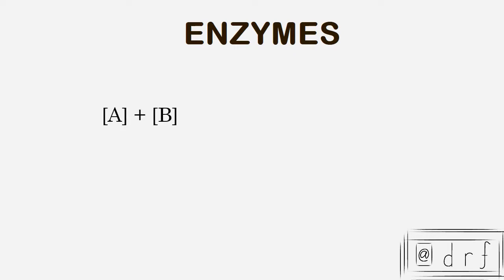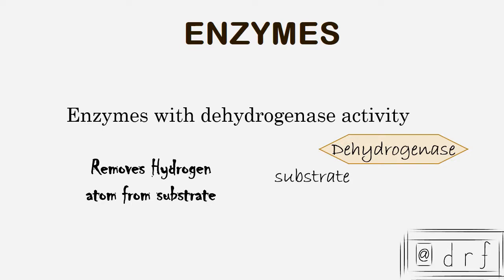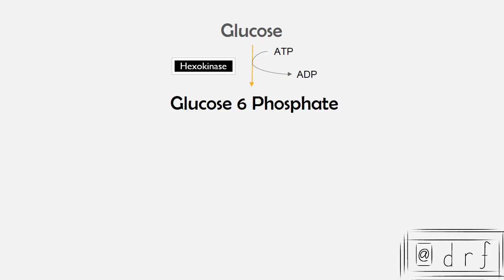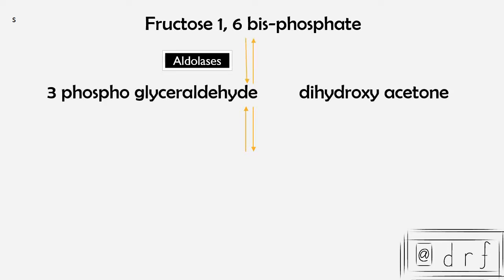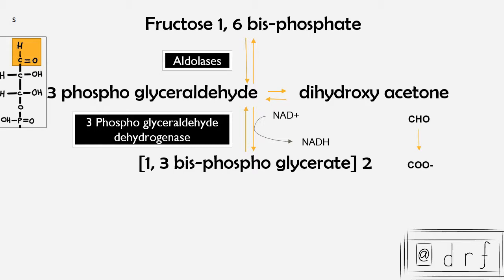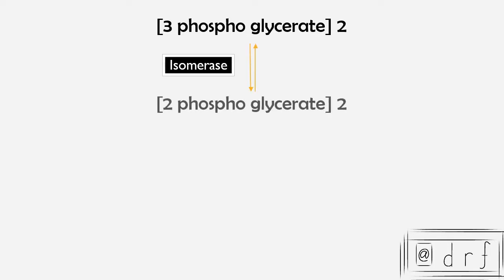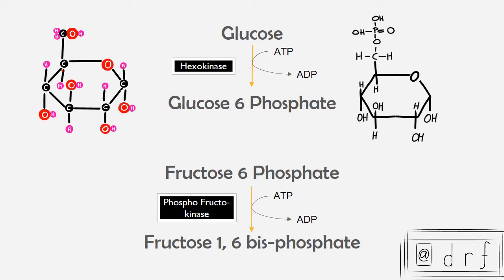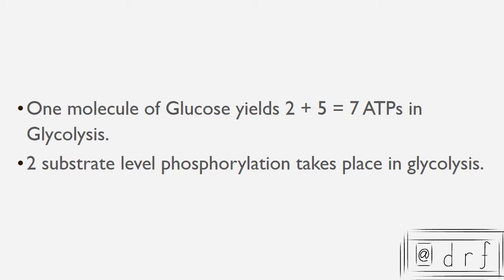Glycolysis | Breakdown of Glucose | anaerobic reaction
Cellular respiration explained in a different way than regular classes.
Don't forget to click on the cards "i" and answer the questions.

Directed, produced and filmed by Dhara Fatnani.